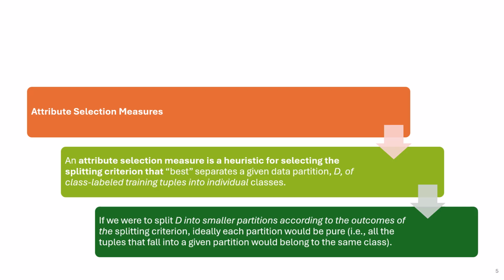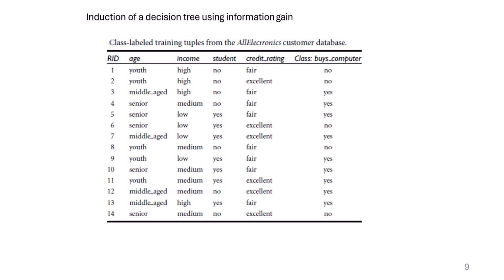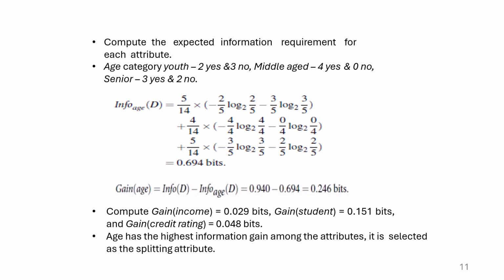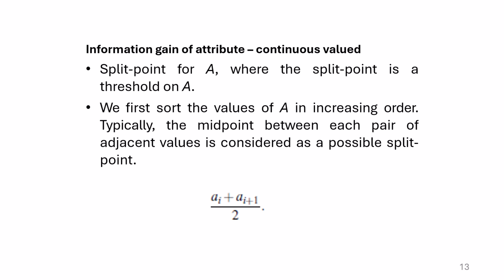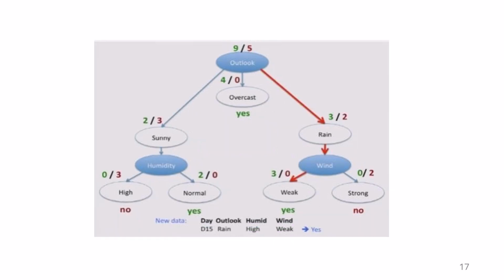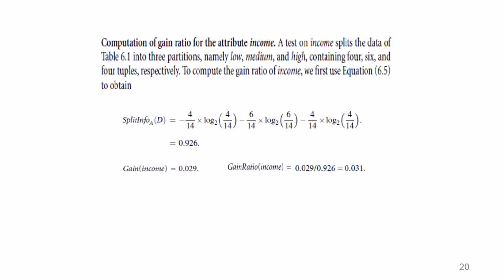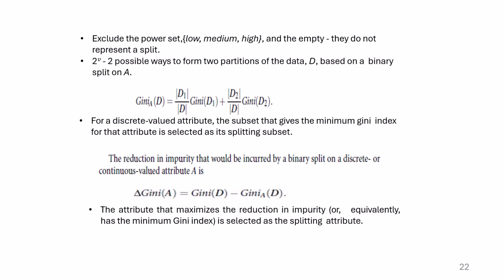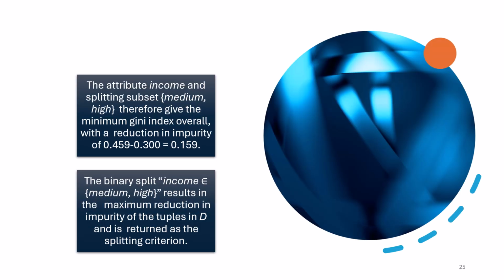Data Mining Part 12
Attribute Selection measures